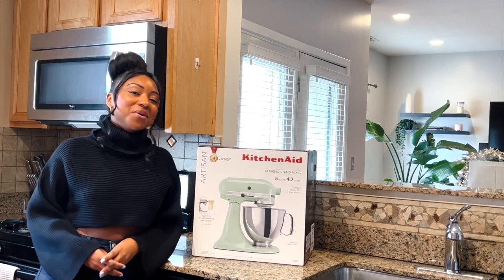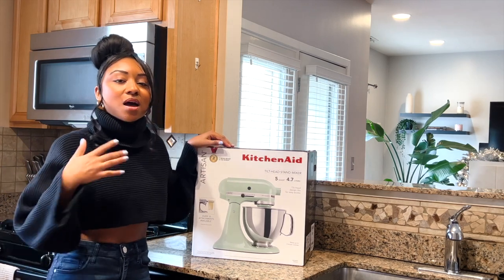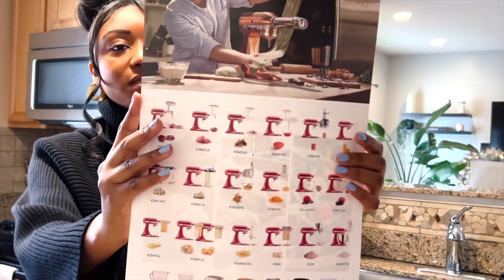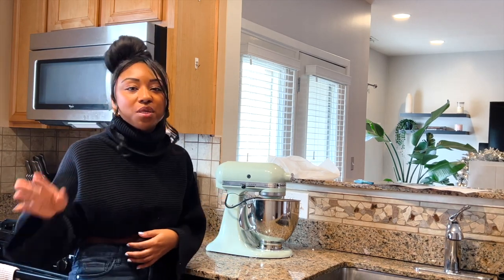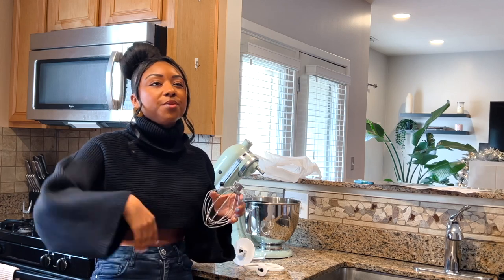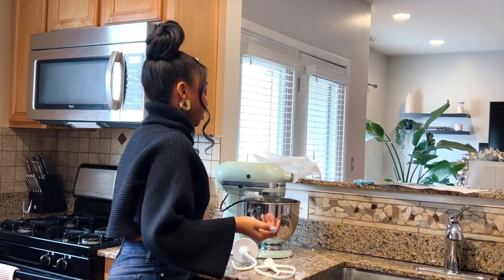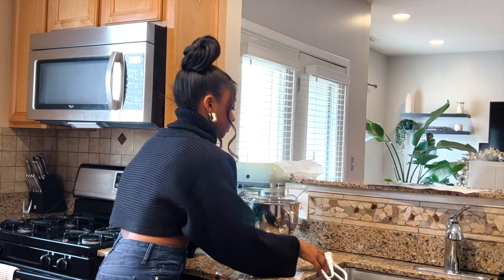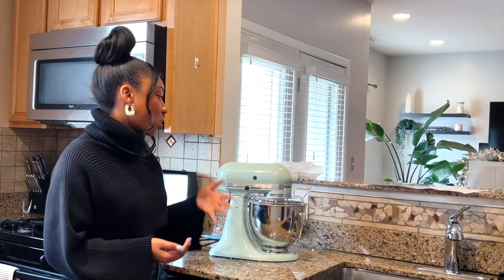Unboxing and Initial Thoughts: Pistachio KitchenAid Artisan 5 Quart Stand Mixer - Vlogmas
In todays vlogmas video I’m unboxing kitchenaid artisan mixer. This tilt-head stand mixer is so incredible and I’m talking through all of the various attachments it comes with as well as first impressions. I found this color on Amazon and it came really fast just in time for Christmas baking.

Let me know what questions you have about this Pistachio Kitchenaid mixer. I grew up with one of these and I can say this is the best stand mixer out there.

If you are new to the Ashley Janelle channel, I'm happy you clicked on my video! Hopefully, you enjoyed watching it.

🎬SUGGESTED VIDEOS
Don't forget to watch 📽 My other videos. Please check them out :

✅Things I Wish I Knew in My 20's | Tips and Tricks for Navigating Life in Your 20s